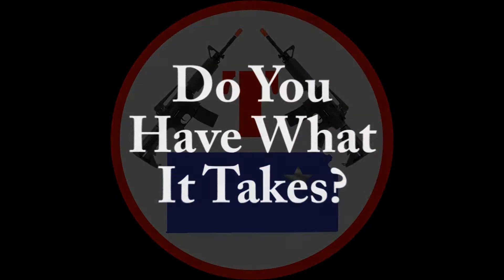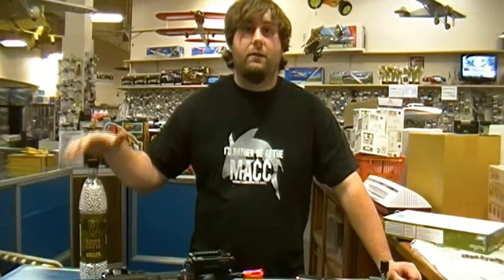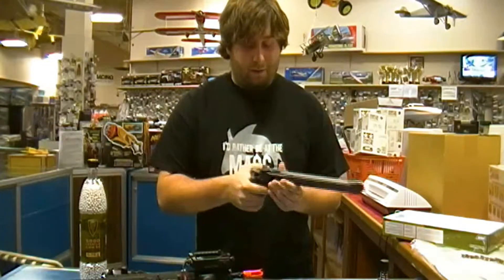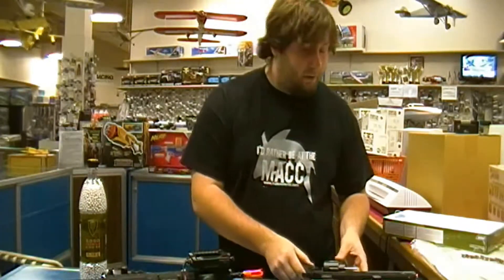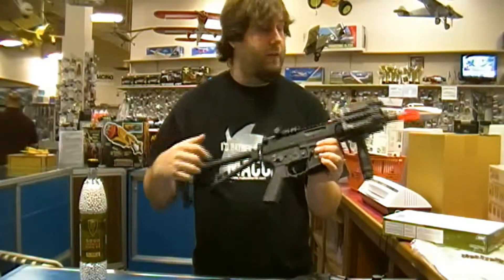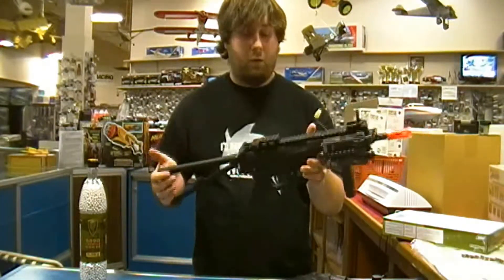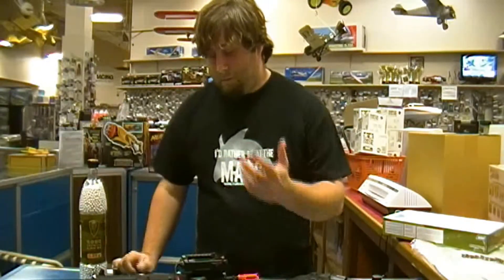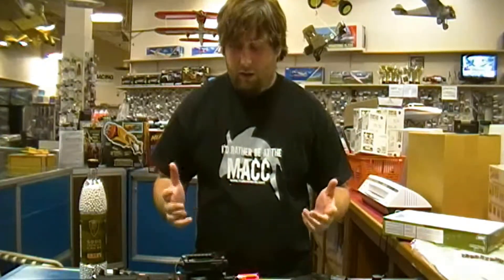Topeka Airsoft visits Dee and Mee Hobbies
Took my trusty camera into Dee and Mee Hobbies to get you a little run down oh what your local hobby shop offers you with all your airsofty needs.  Be sure to check them out on facebook and the interweb.  Link and myself played with the new Dan Wesson revolver and my oh my was it a blast.